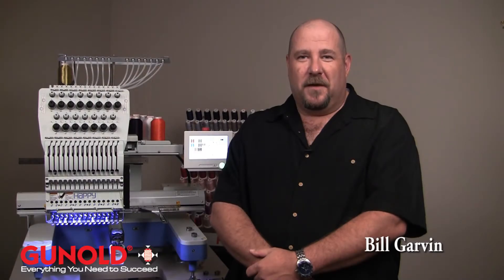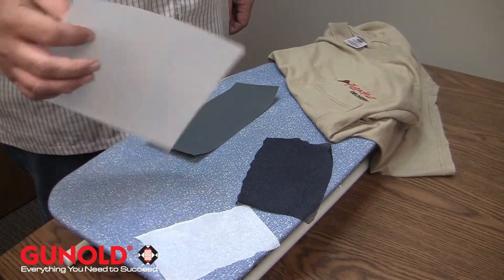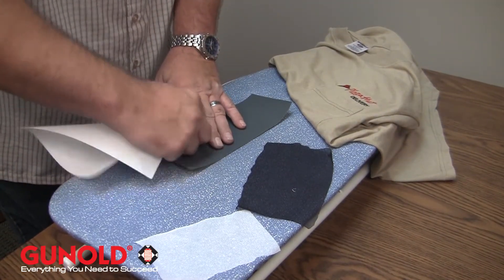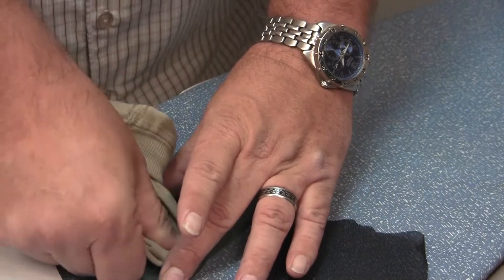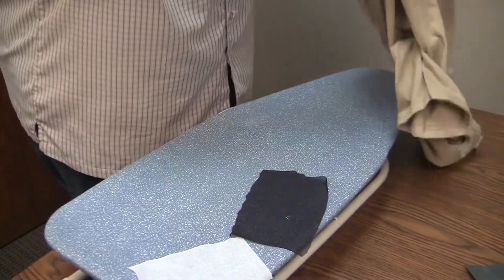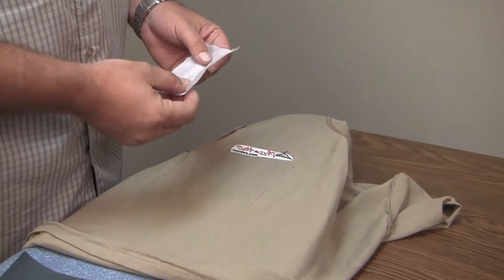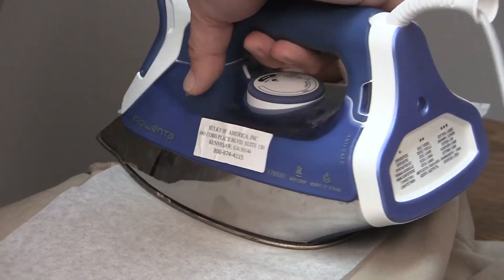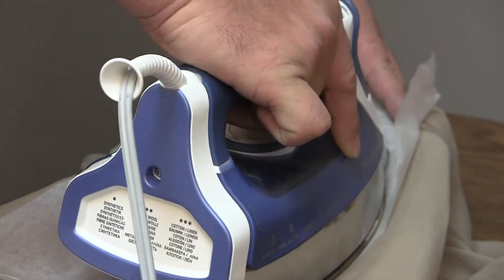Cover the Back